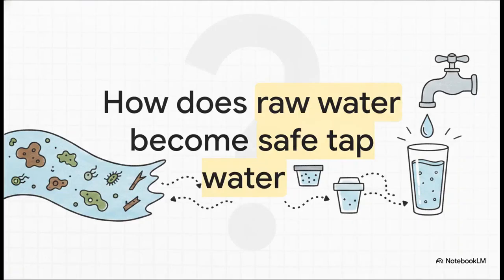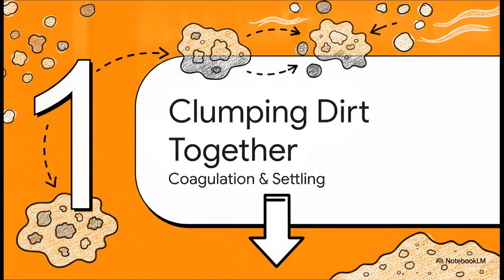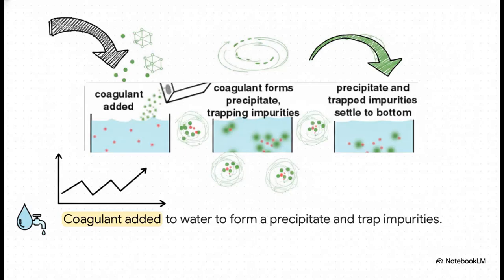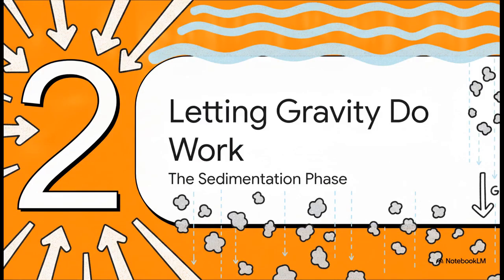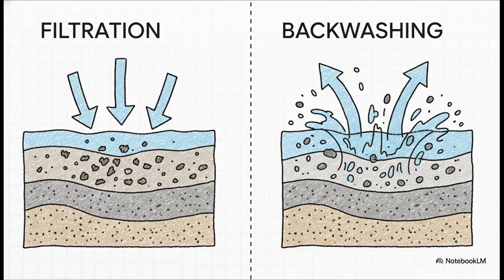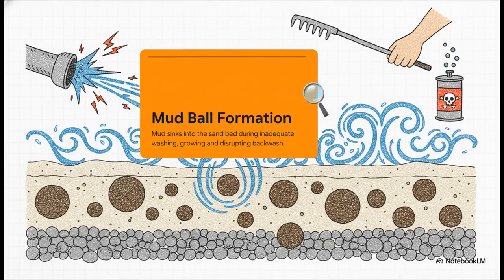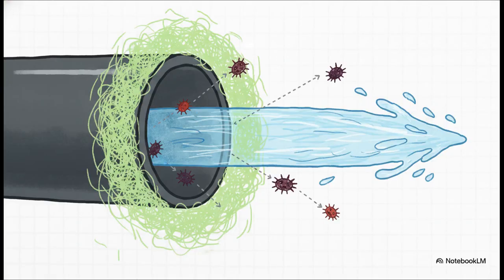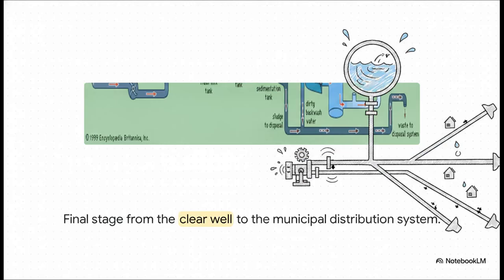Water treatment process.......